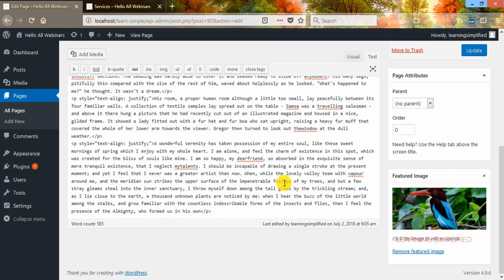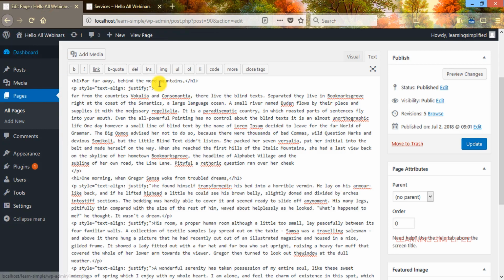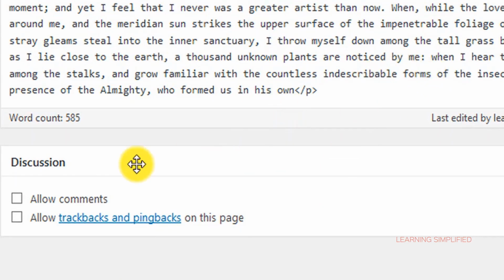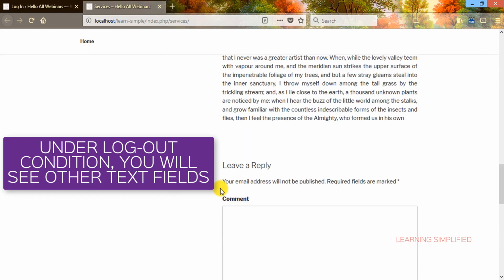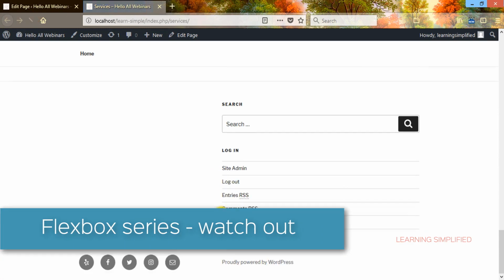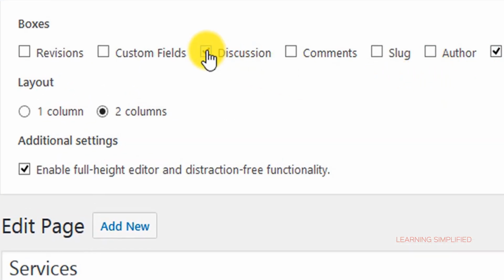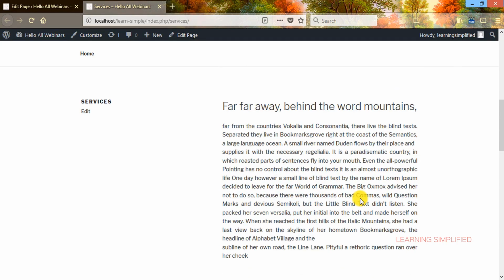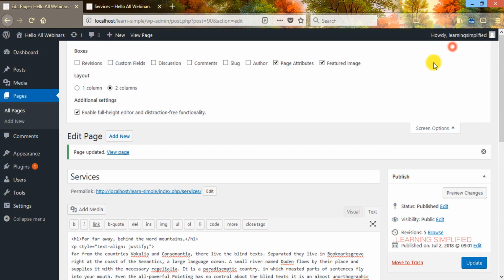How to Add or Remove Comment Box in WordPress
How to add an SEO friendly page-Quick tips in WordPress tutorial for beginners.

Turning on or off your comment box is an important factor. In cases you might like to turn on your comment fields in order to let users express their attachment to the page or a particular post of your WordPress site. On the other hand, due to limitations of security of WordPress, it is sometimes we have to turn it off. So, how to add or remove the comment fields in WordPress is the main subject in this WordPress tutorial for beginners. Things those we are going to learn in this tutorial are:

1) How to turn on the comment box in WordPress pages
2) What we will see their while loged in as a user
3) What added fields we will see their if we log out
4) How should we disable the comments field
5) Analysis and working procedure of the whole process

Surely, this is a very important part in order to enhance the interaction with the user, hope this will help you in tuning up your own project. Hope to see you guys in our next tutorial where we will have a discussion on how to insert a menu in our WordPress project.